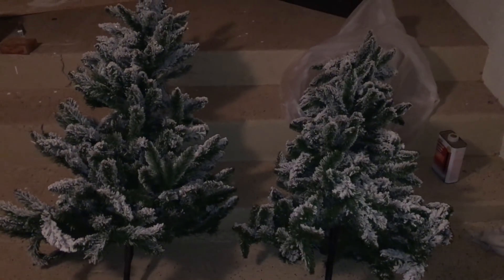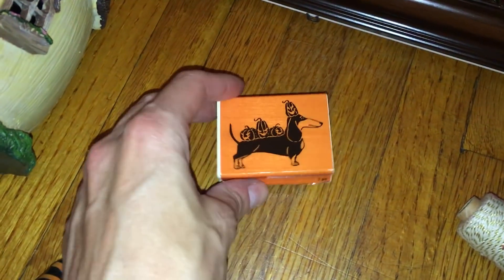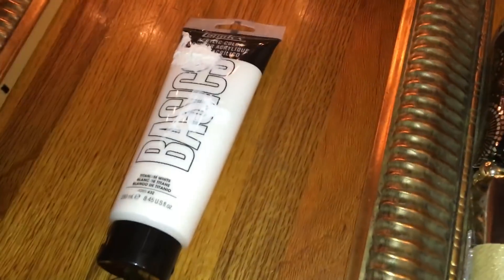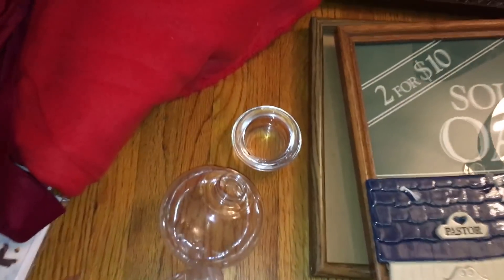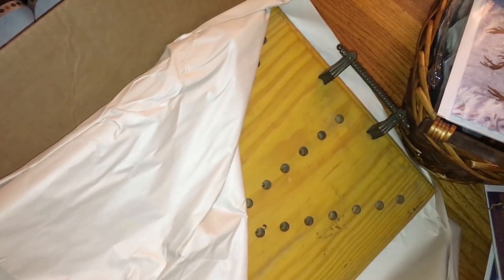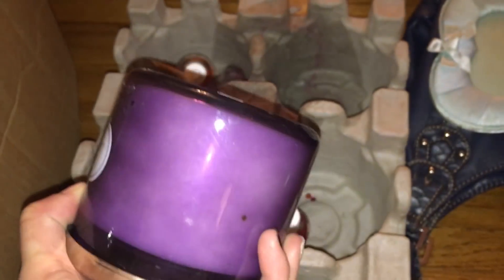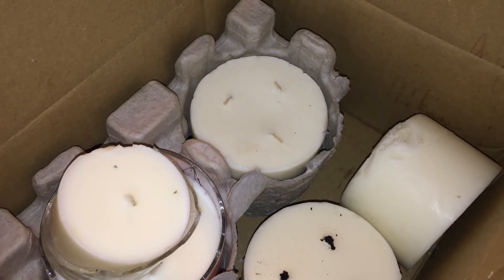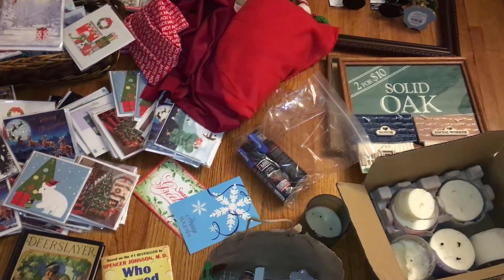Dumspter Diving Mega Haul! Christmas Decor, Candles and More - Bath & Body Works, Joann, Michaels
Happy 2019! This was the mother of all dumpster dives. We had so much fun. Hope you enjoy seeing what we got. We wish you a great 2019 and thank you for being so kind and warm towards us.

It helps our channel grow and that way we can make more dumpster diving videos :)